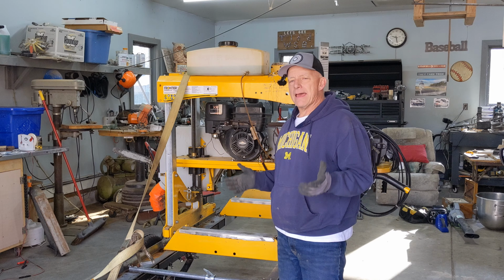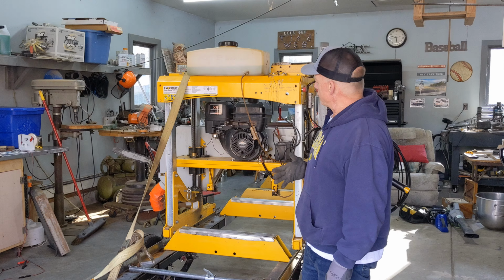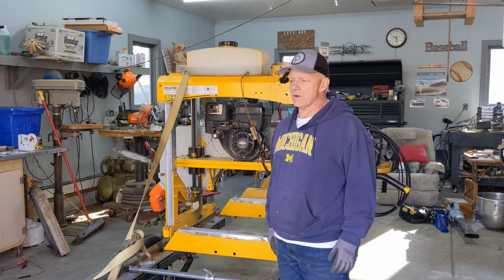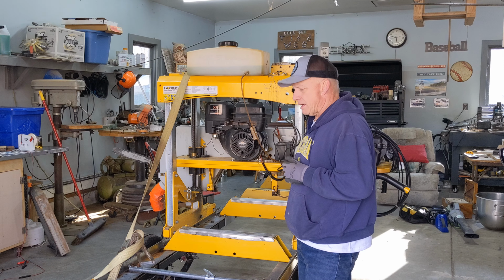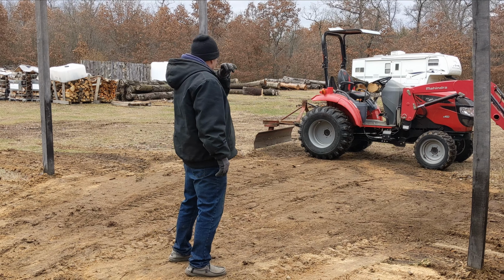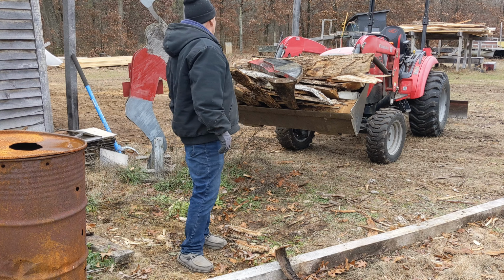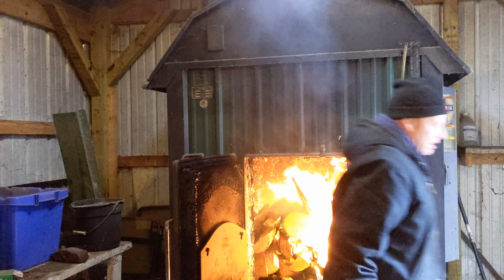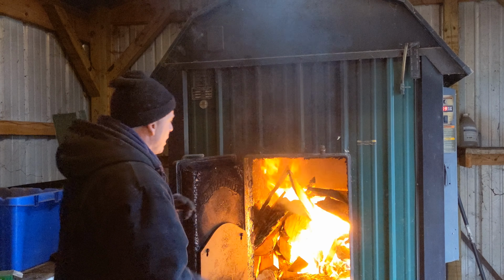It's Over for Now: Where Do I Go From Here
It's over.  Where do I go from here?   I pull in the Frontier OS27 Sawmill to do some much needed maintenance and modifications.

Jerry

address
Jerry Bomay